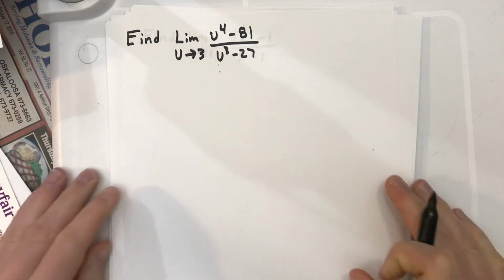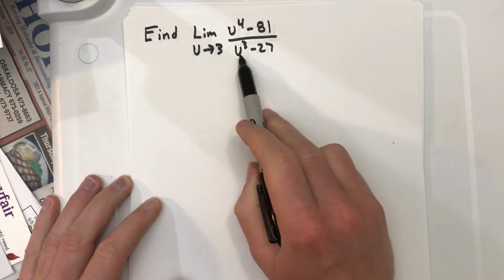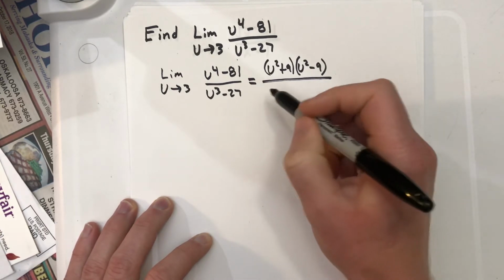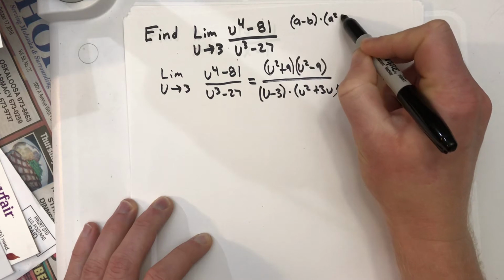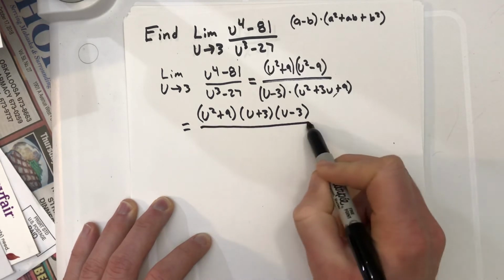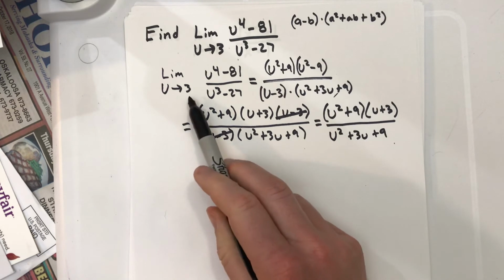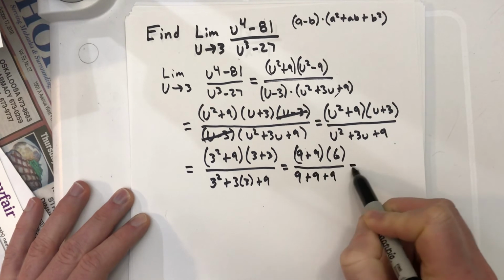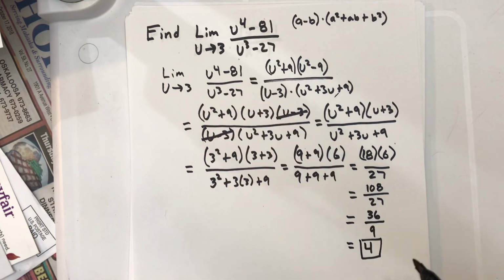Example (2.2) - Finding the limit of a function #14 (Calc)